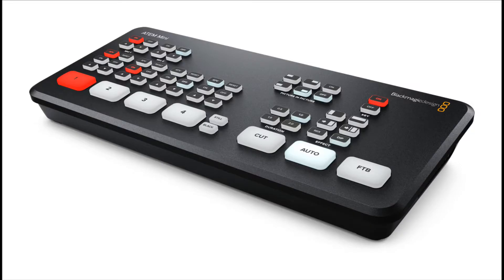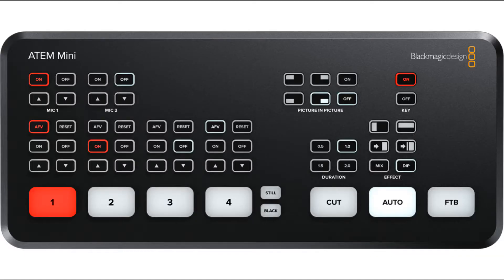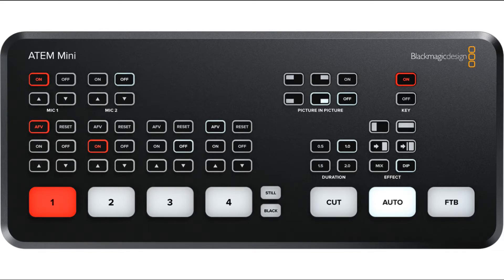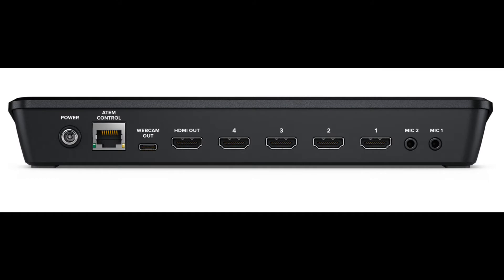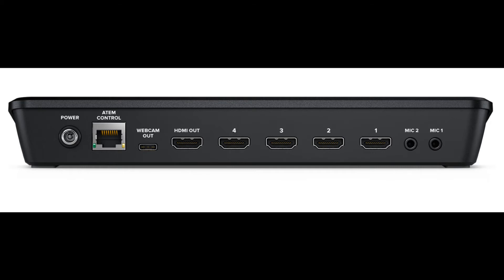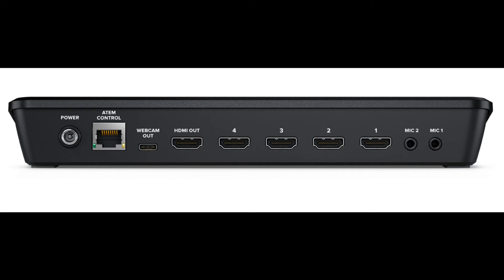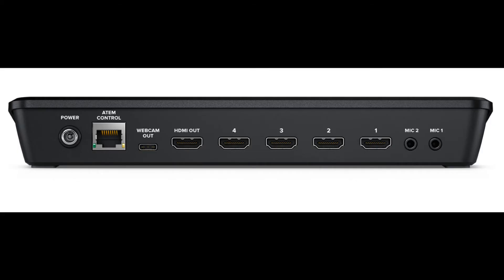$295 ATEM Mini Announced!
New, small, multi-feature video switcher from Blackmagic Design.